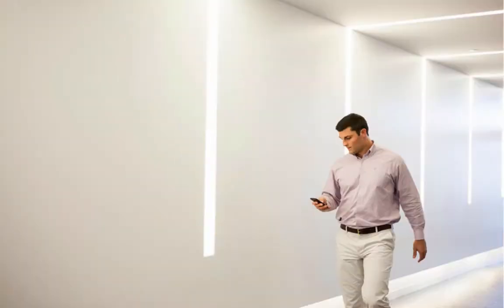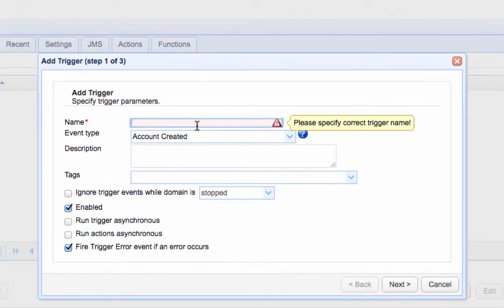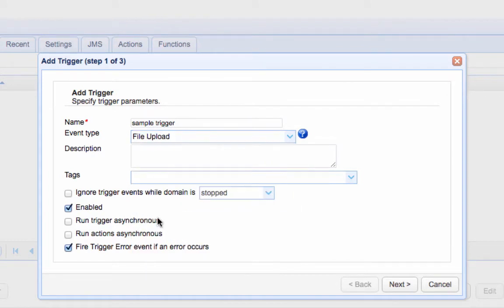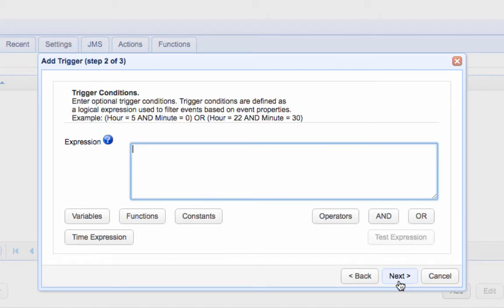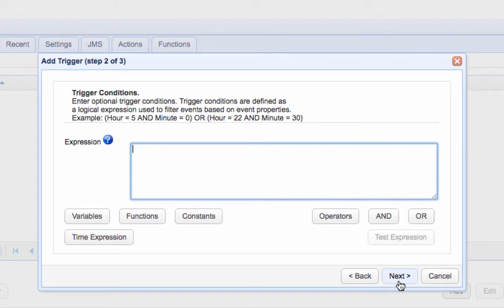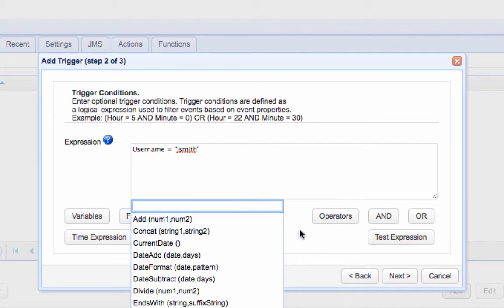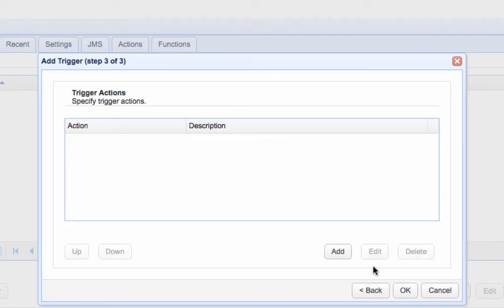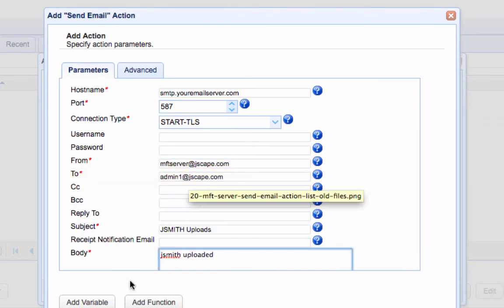Automating File Transfer Processes Using Triggers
In this video, we’ll teach you how to automate file transfer processes using triggers. Triggers provide a much easier way of automating file transfer processes. Normally, file transfer automation is done by writing scripts or batch files. The problem with scripts is that the person who wrote them will likely be the only one who can easily understand their inner workings. Once that person leaves, you would have a problem managing, auditing, troubleshooting, or, modifying those scripts whenever you need to. Triggers makes automation tasks much simpler.

Related articles:

Benefits of a Scheduled File Transfer and How To Set One Up

Scheduling an Automated File Transfer for Files Matching a Regex

How To Set Up A Scheduled Automatic Download With A Trading Partner

How To Get Your MFT Server Email You A List Of Old Files

How To Zip Old Files On Your File Transfer Server